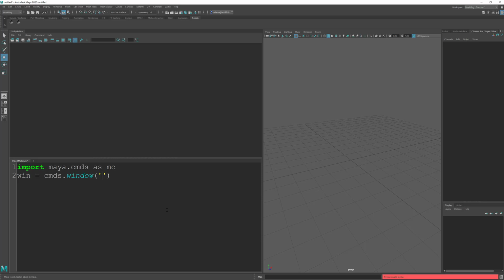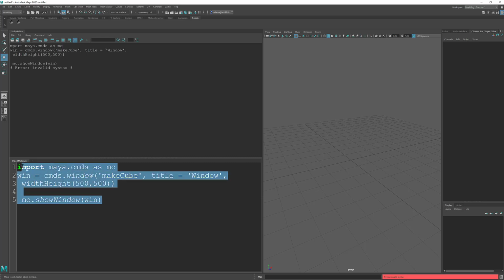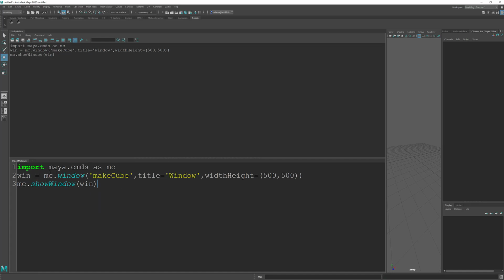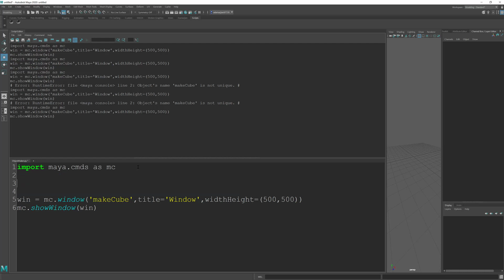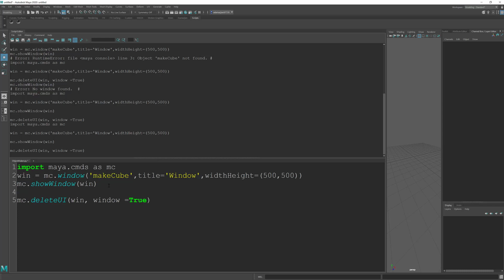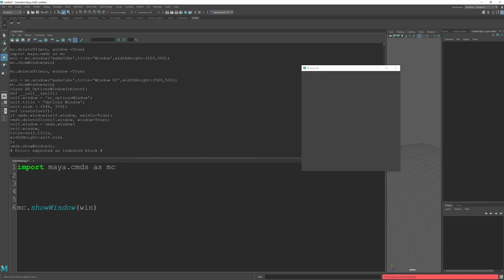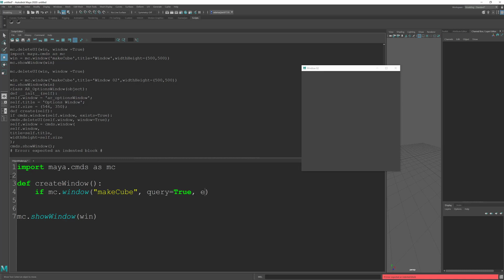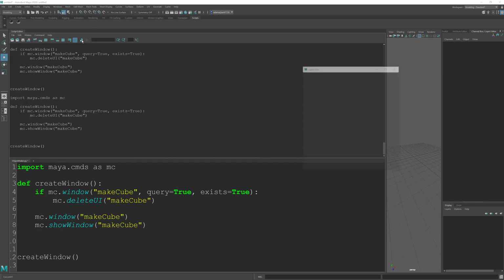03 Maya Python More Window